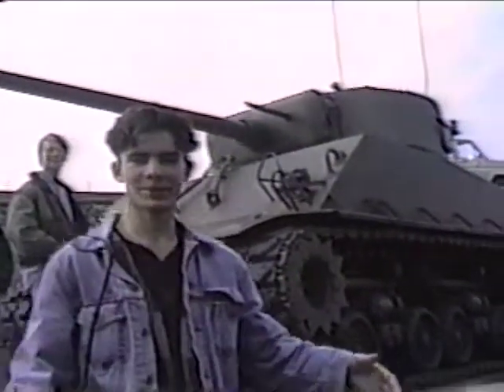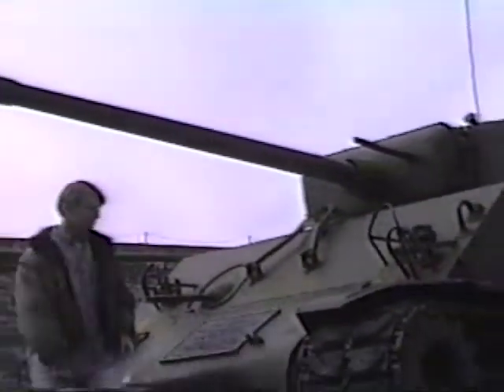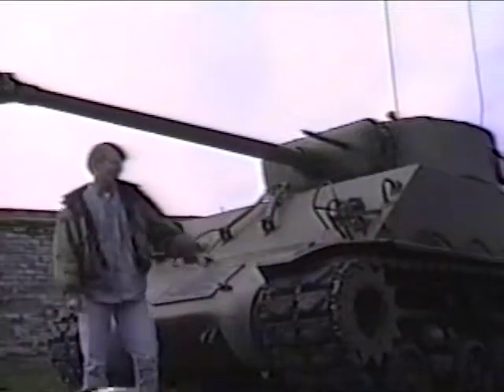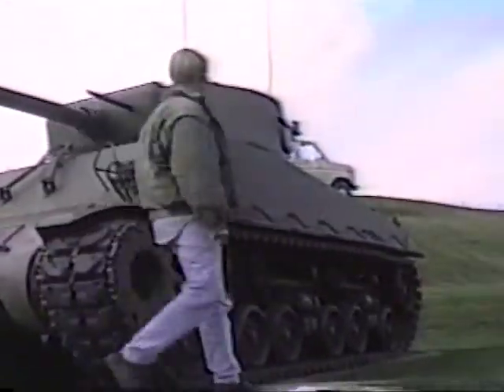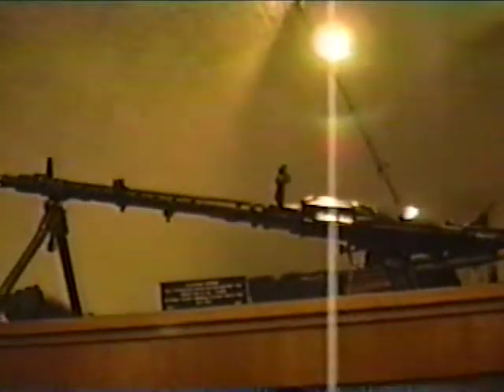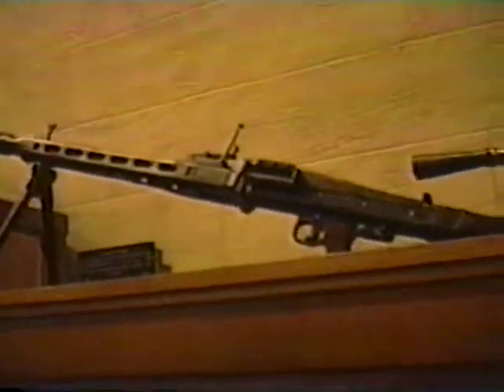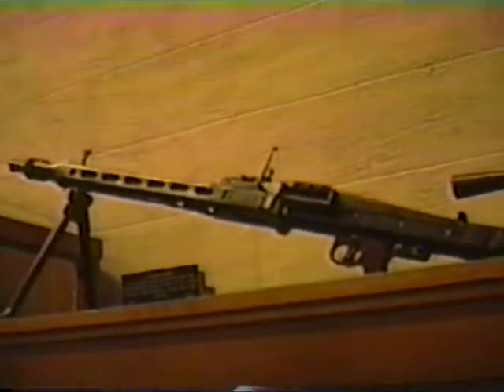Quebec trip Part 3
Last instalment of our Grade 12 Class trip,